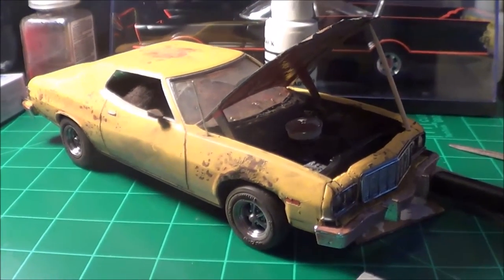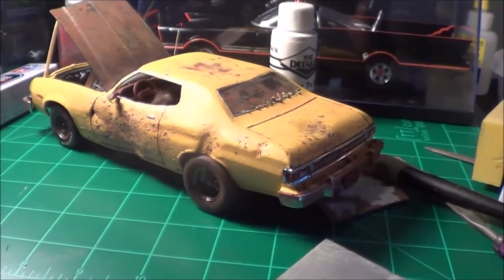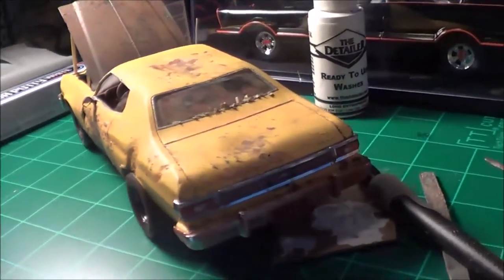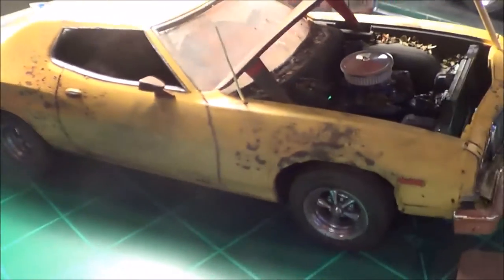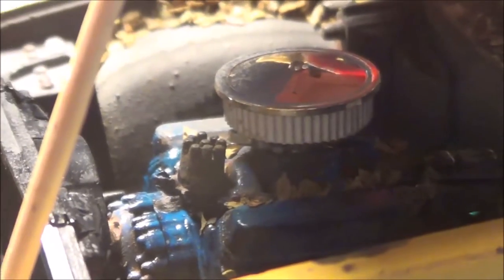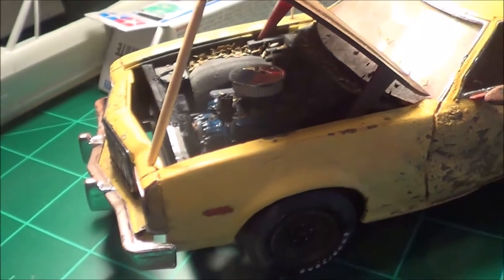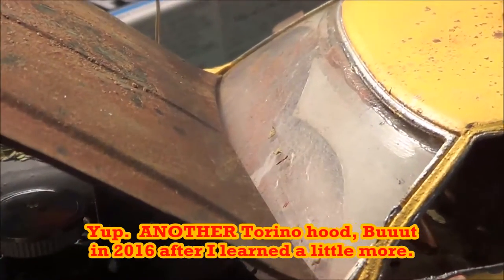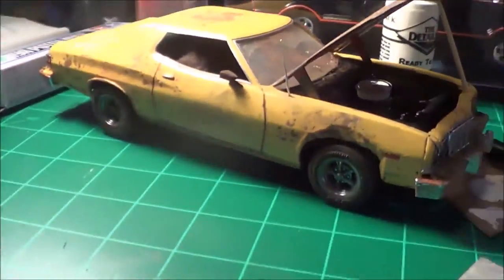1976 Junk Gran Torino!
Please see this edited version of my 1976 Ford Gran Torino.  It was weathered and rusted using the salting method and leaves from the kitchen (basil, so it smells delicious.)  More videos to come.  I will be watching you all.  Thanks to Dr. Cranky for the tips on this method along with all the rest of y'all who are into this hobby of scale model building.